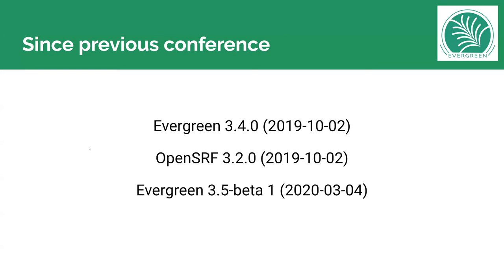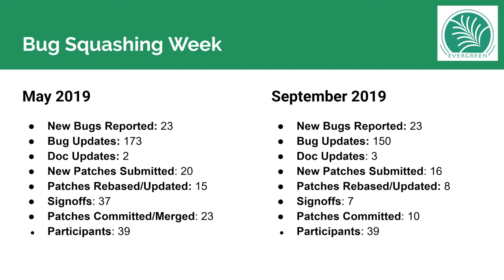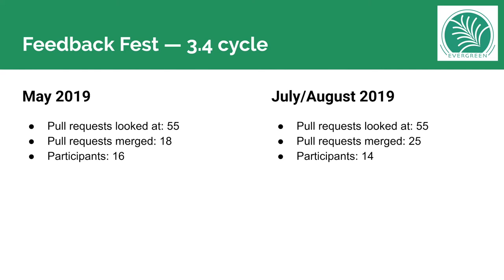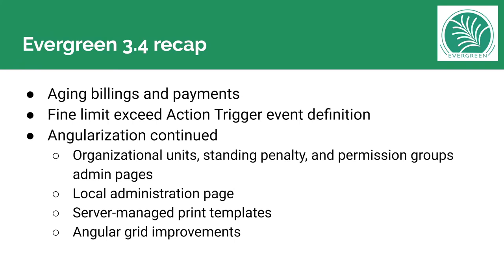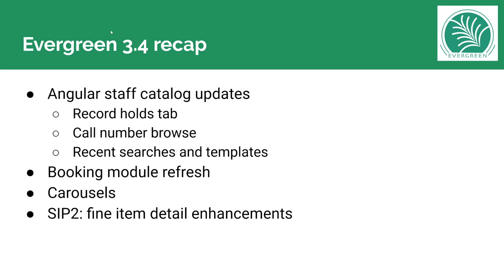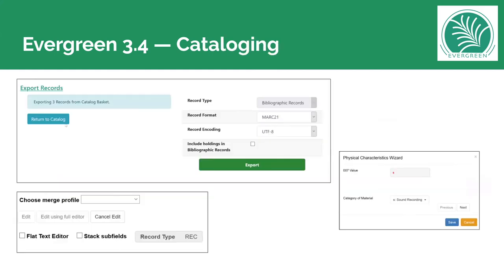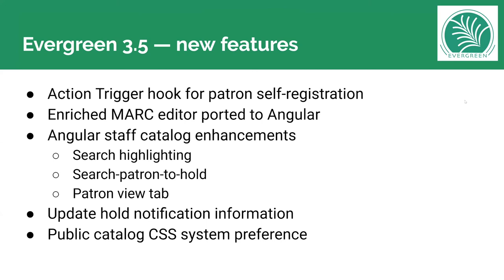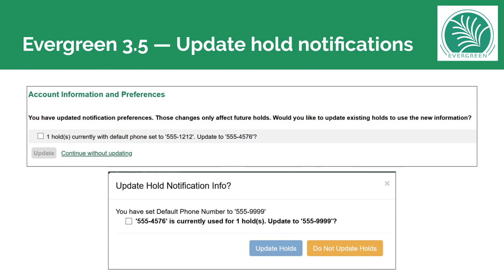Developer Update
Galen Charlton and friends provide a dev update for Evergreen in 2020.